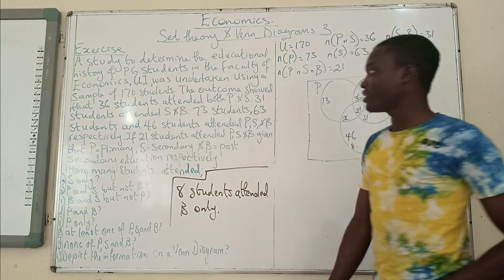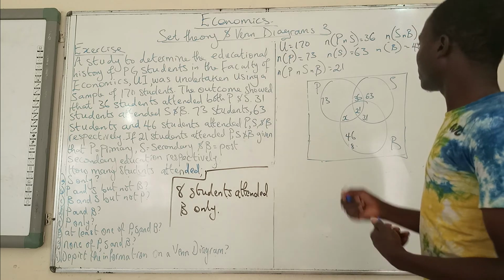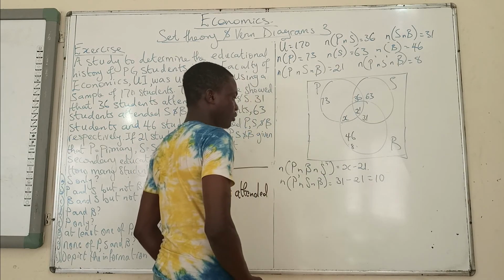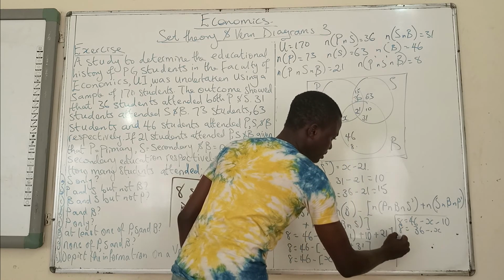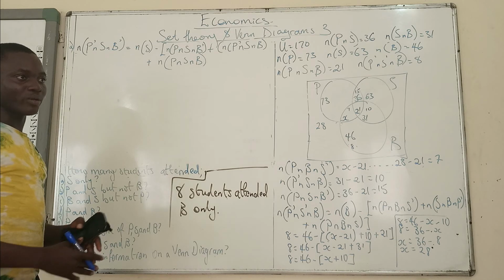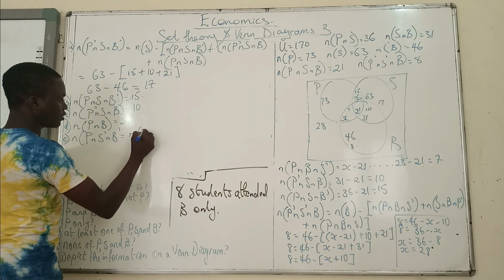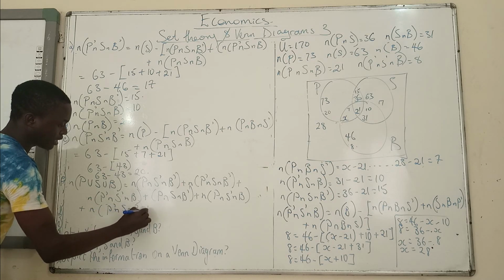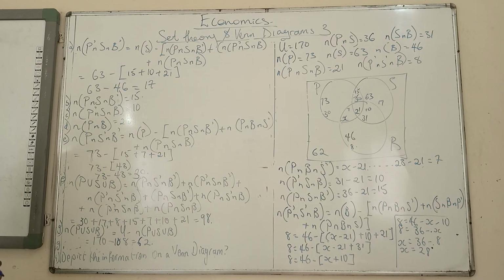How to solve a 3 Venn diagram question (part 2)